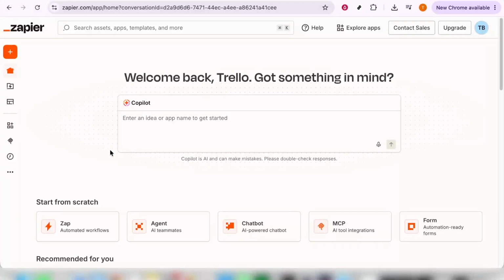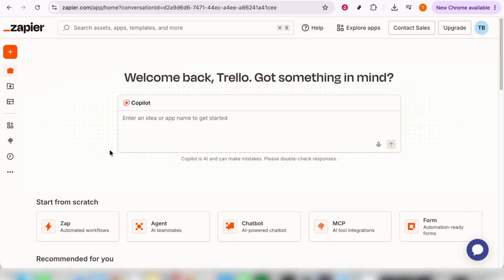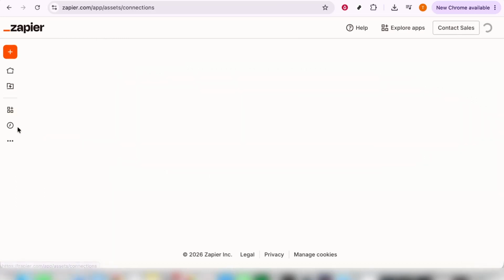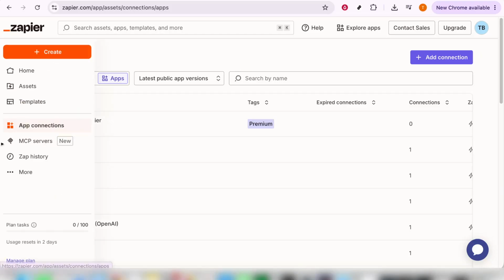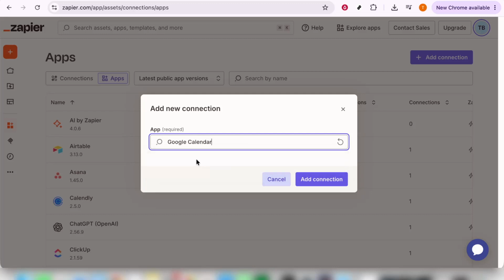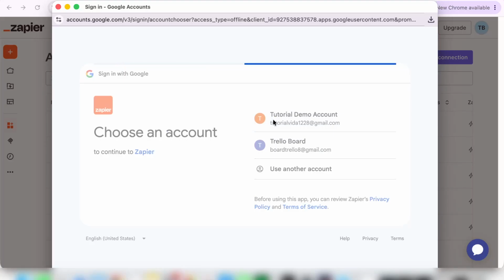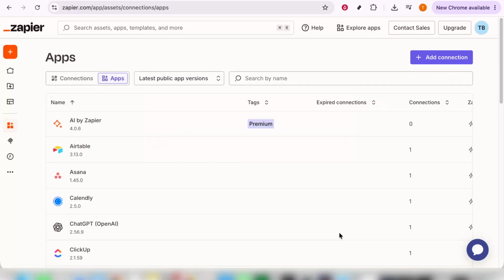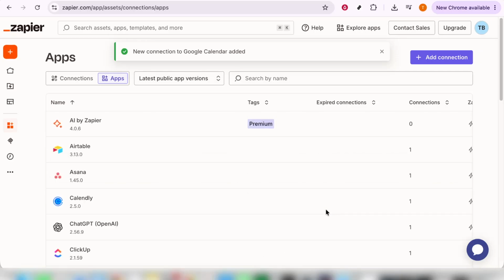How to Connect Google Calendar to Zapier | Full Guide 2026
In today’s video, I show you how to connect Google Calendar to Zapier and automate your scheduling workflows with ease.